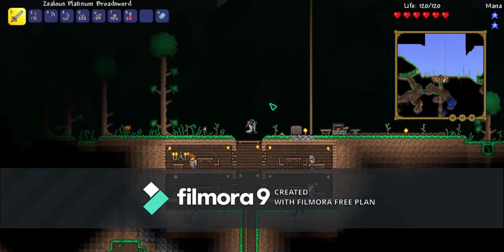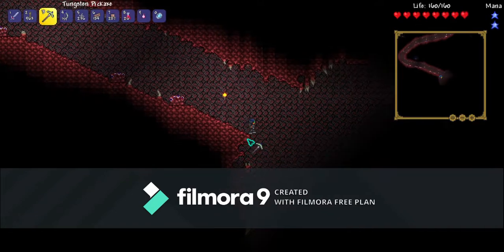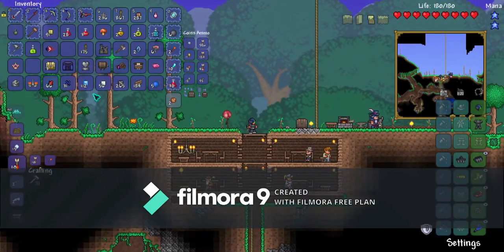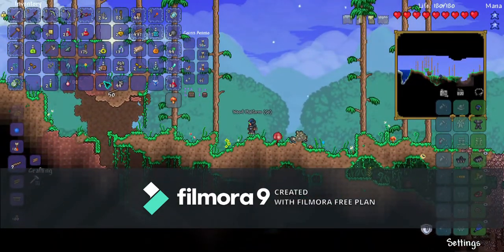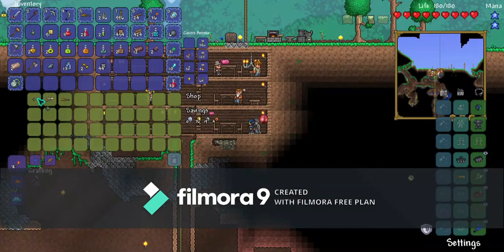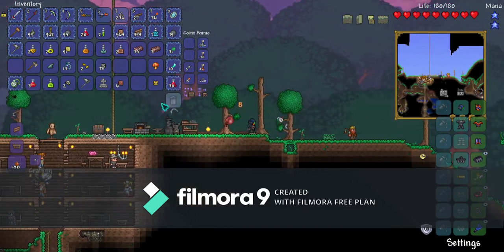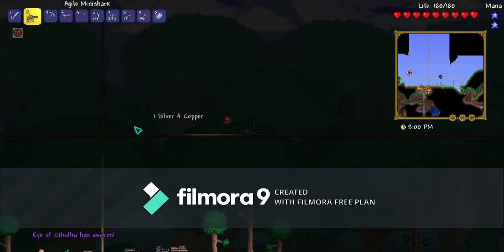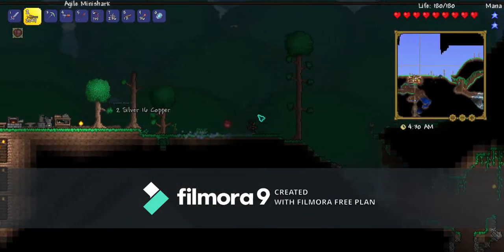2 for 1 Boss Battle! No Tools Playthrough Series ep.5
We do a lot in this video! From the freakish terror of the big bad brain, to the eerie onslaught of the night where the moon is blood red. Enjoy!